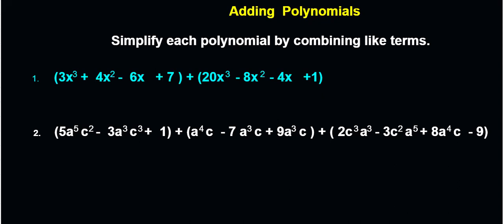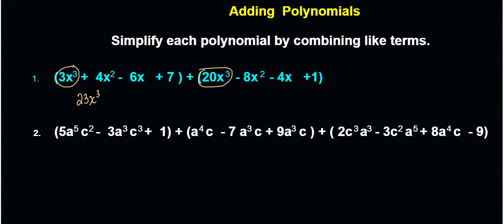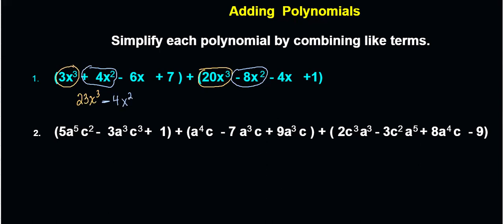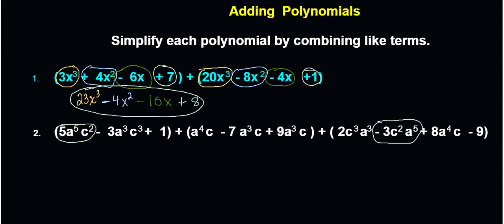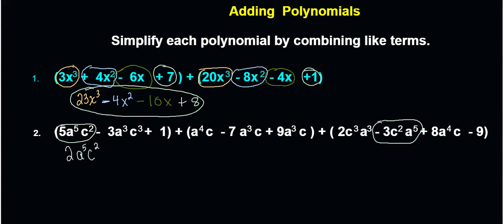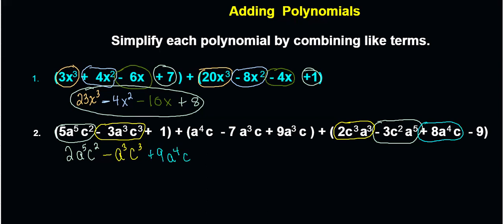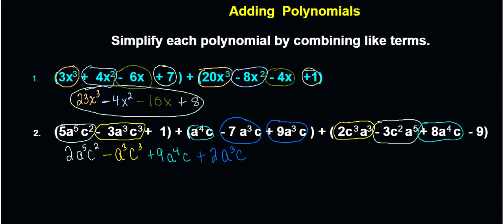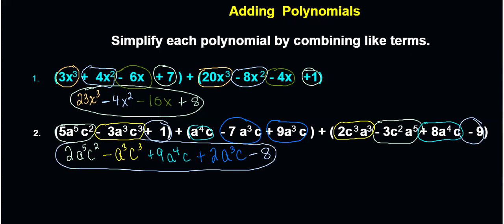Why You Can't 'Simplify' Polynomials In Your Head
Are you struggling to simplify polynomials in your head? You're not alone! In this video, we'll explore why it's so difficult to combine like terms and variables in algebraic expressions, and what you can do to improve your skills. From understanding the basics of polynomial equations to mastering variable manipulation and coefficient combination, we'll dive into the common pitfalls and misconceptions that hold you back from simplifying polynomials with ease. Whether you're a homeschool student or teacher looking for homeschool resources, or simply need a refresher on algebraic expressions, this video is for you! By the end of this video, you'll have a better understanding of how to simplify polynomials and combine terms like a pro. So, let's get started and unlock the secrets of polynomial simplification!